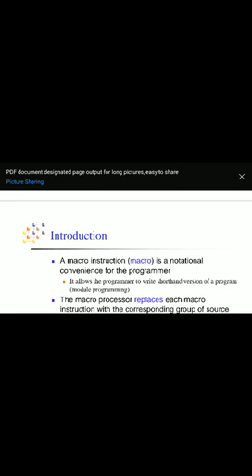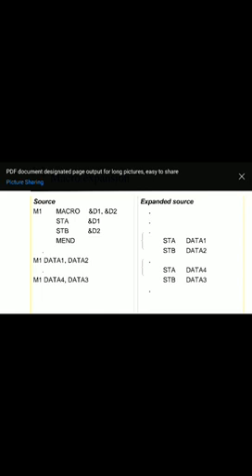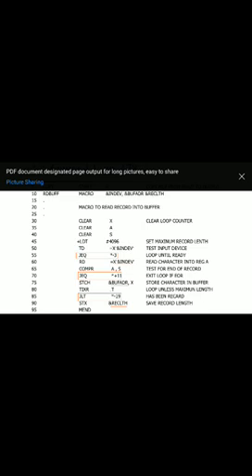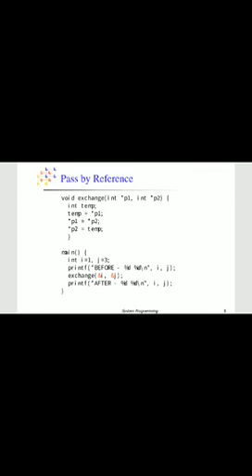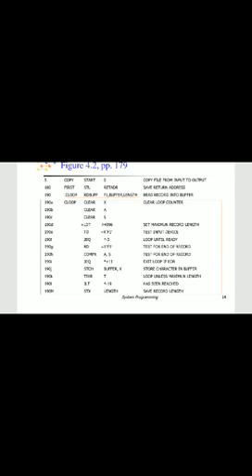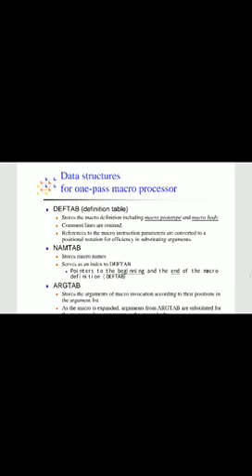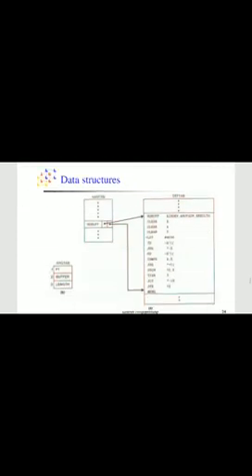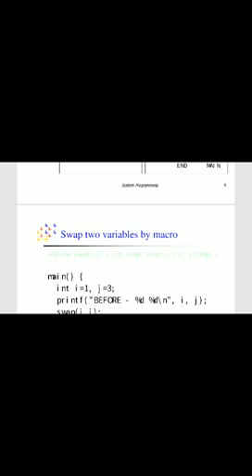Sub: SSCD(17CS63) Macroprocessor basics